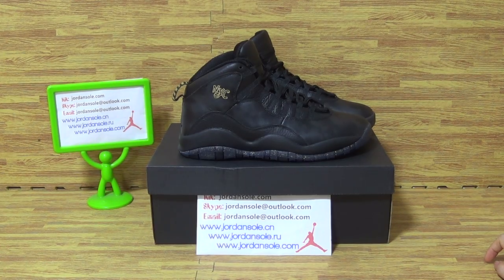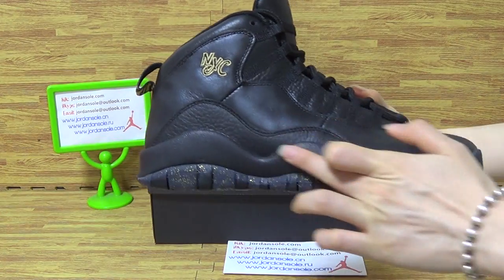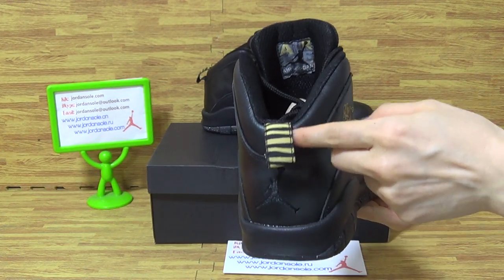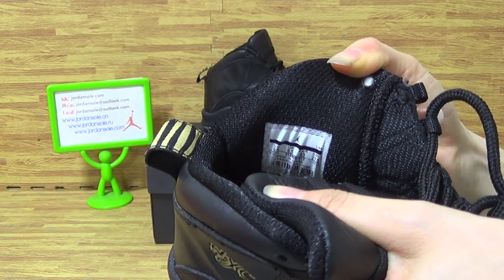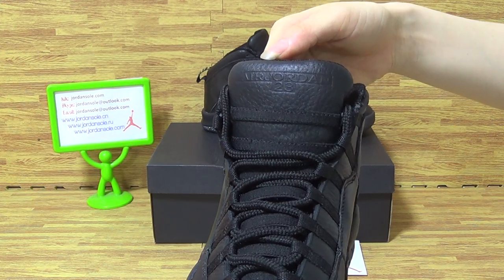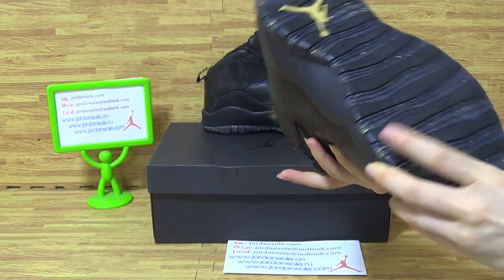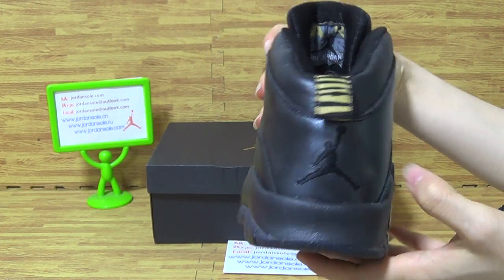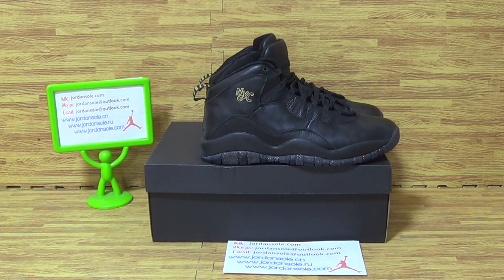Authentic Air Jordan 10 “NYC” from jordansole